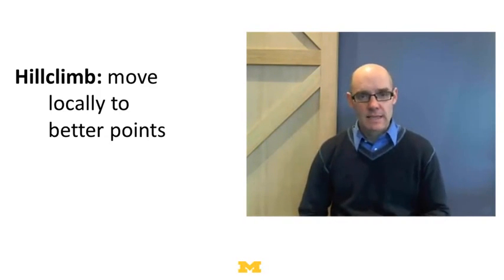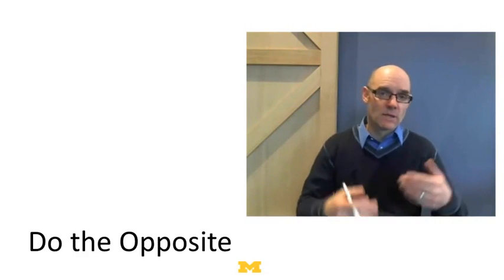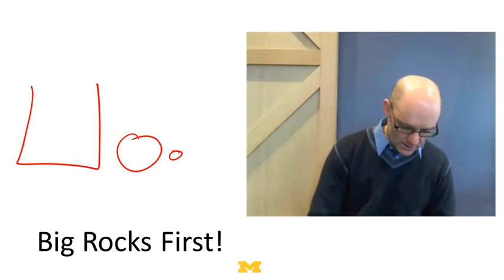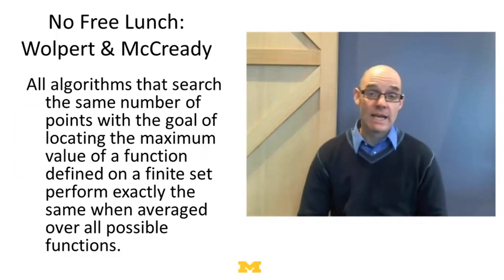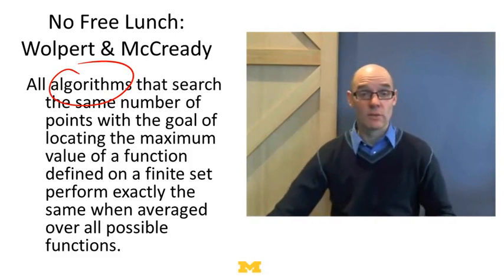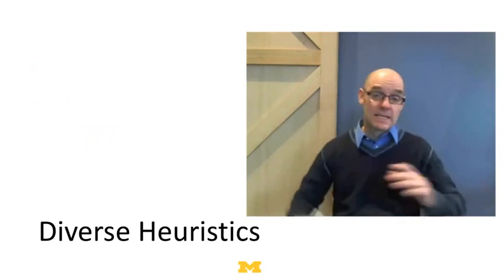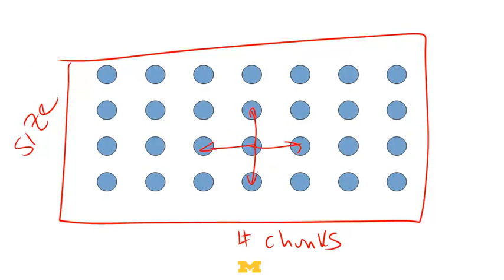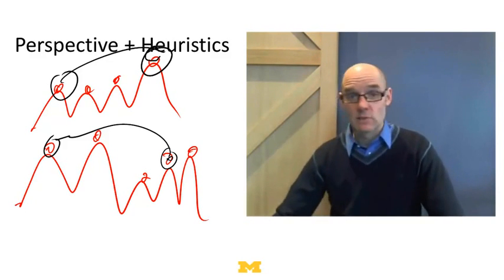10 3 9 3 Heuristics 9 29